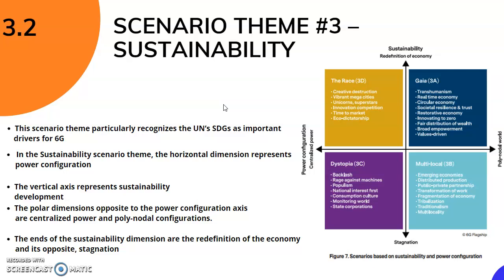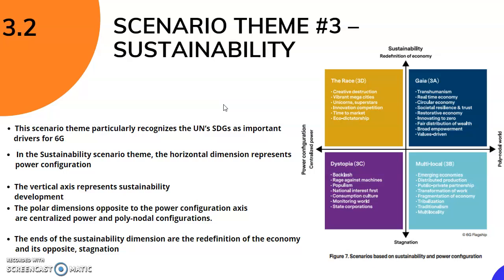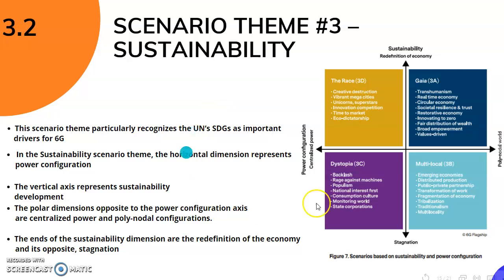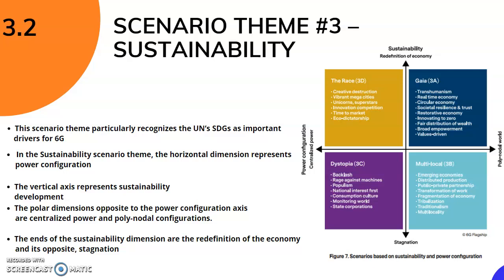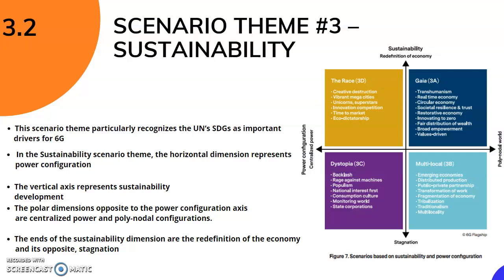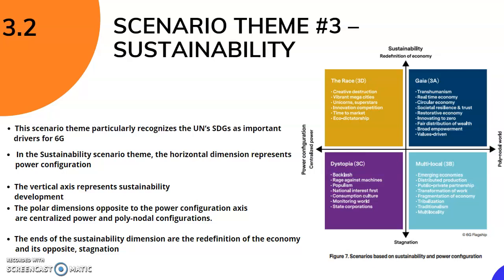BUSINESS OF 6G - Ahmad Shrateh - WS - Part 8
For getting the codes used in this project, please send an email to In thes videos I discuss the opportunities of
enabling and empowering multiple stakeholders to actively
participate within the future 6G ecosystem via novel
sustainable open ecosystemic .starting with scenario planning
method and portrays three scenario themes resulting in a total
of 12 scenarios.

presentation Slides Find useful and helpful training courses in any technical domain